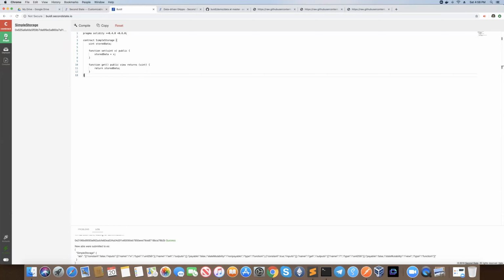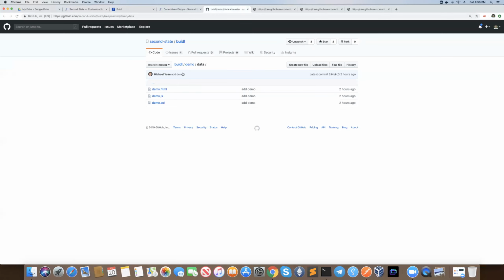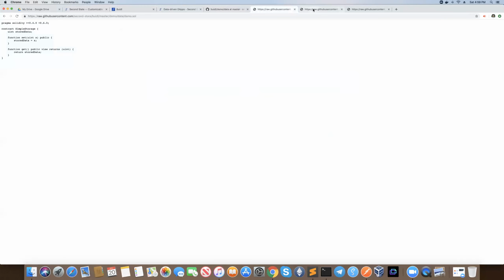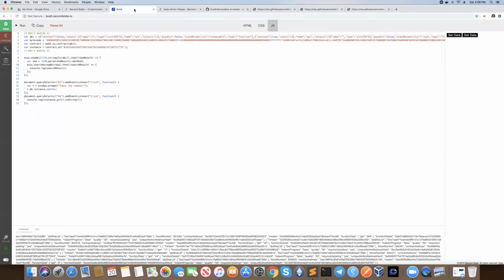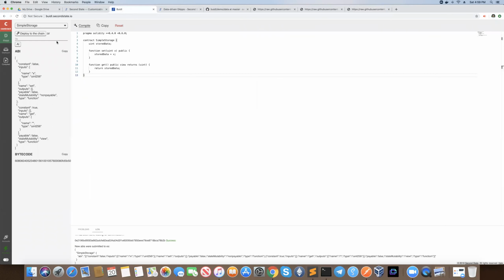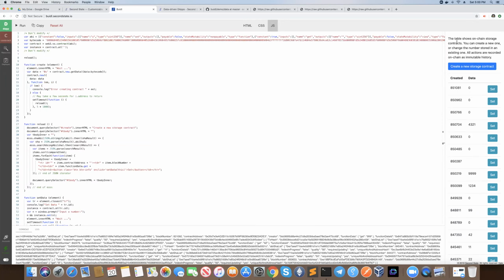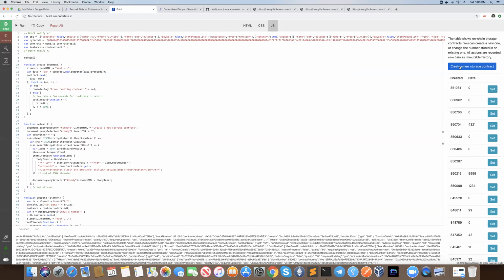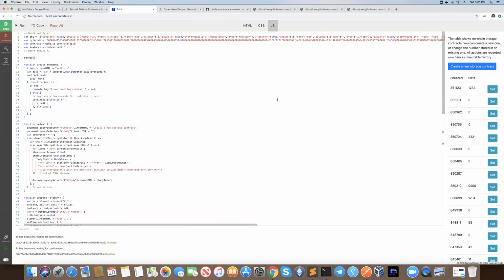Blockchain programming: building Data-driven DApps with BUIDL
In this video, I will show you how to build a data-driven DApp with many smart contracts on the backend -- all within your browser using the BUIDL IDE!

A developer-friendly tool is essential to blockchain programming.

The BUIDL online IDE can create complete DApps (smart contracts + web3 + ElasticSearch + JS + HTML / CSS) in minutes without installing any software.

BUIDL works with the Second State DevChain by default. It could also work with any blockchain started by the Second BaaS service, as well as any Ethereum compatible blockchains.